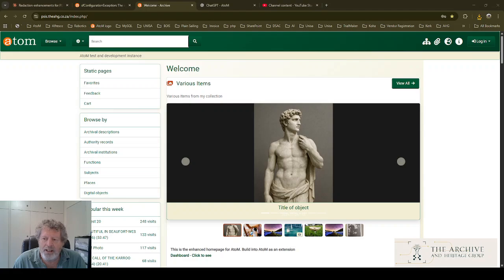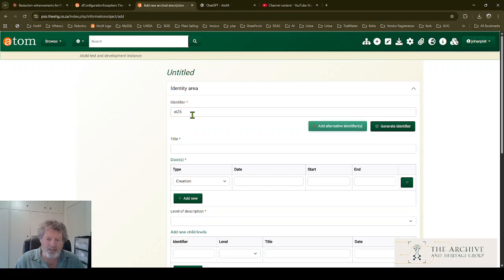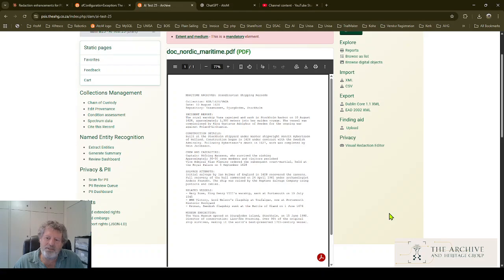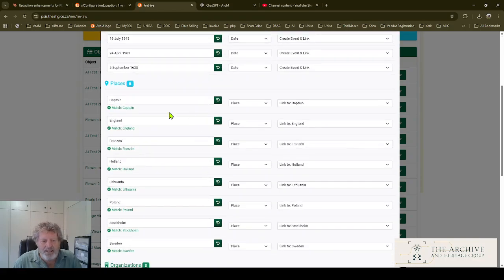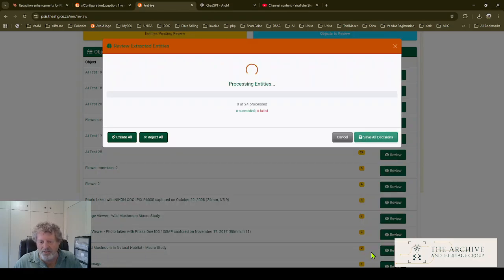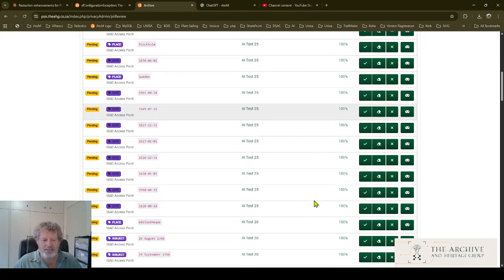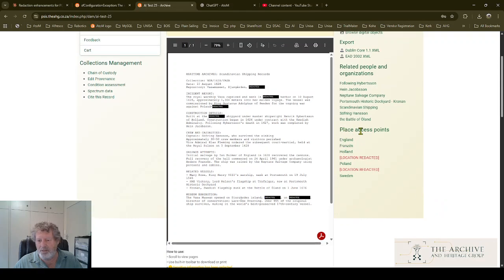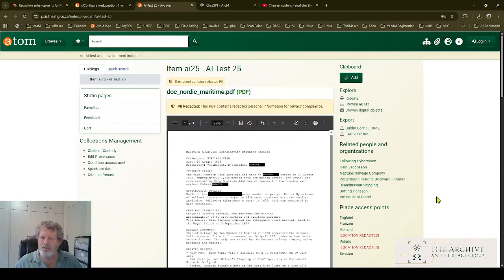6. AI Metadata Extraction, Summarisation & Role-Based Redaction for AtoM (Dates/Places/People/Orgs)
Archives and Heritage Group (AHG) demonstrates advanced AI-assisted document processing for AtoM (Access to Memory). These videos cover our integrated workflow for automatic Named Entity Recognition (NER) and summarisation, extracting key metadata such as dates, places, people, and organisations directly from archival documents. We also showcase flexible redaction capabilities: entity-based redaction (including subject, people, and places), field-level redaction across AtoM descriptive metadata, and manual block redaction with saved overlays for consistent access control.

Designed for archives and records environments, the solution supports role-based visibility: public users and standard staff can access the redacted version, while authorised Admin/Editor roles retain access to the original PDF for governance, audit, and preservation purposes.